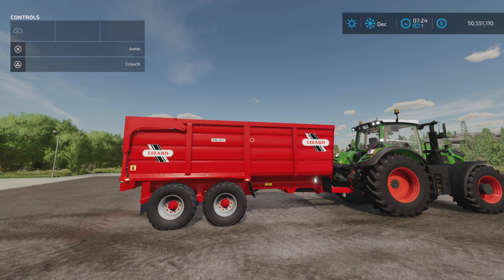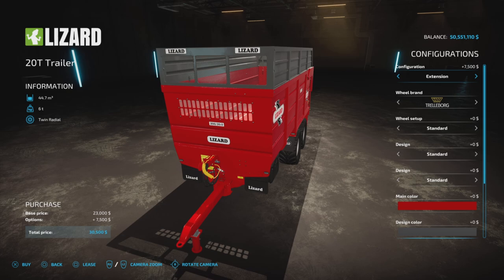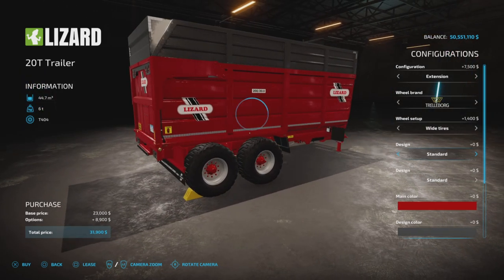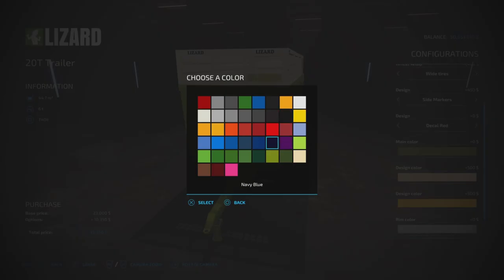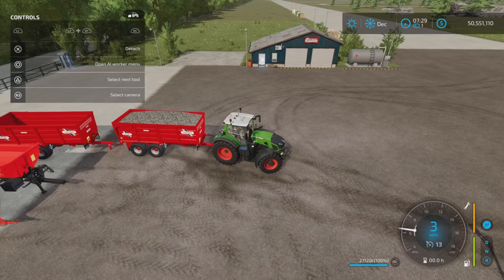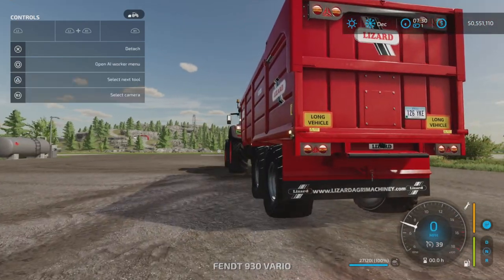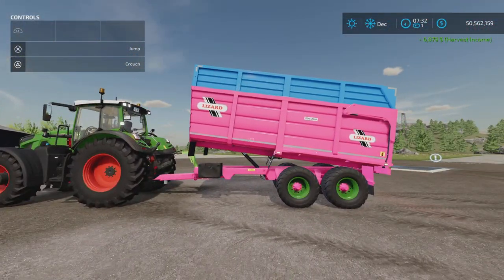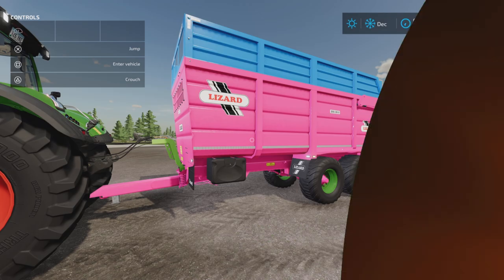Lizard 20T Trailer / mod for all platforms on FS22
Lizard 20T Trailer
By: FastFarming